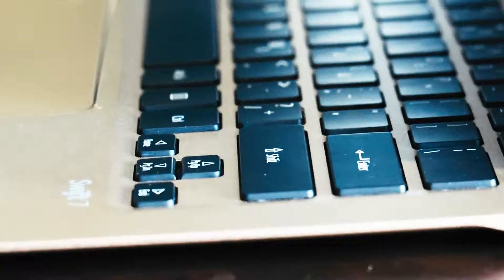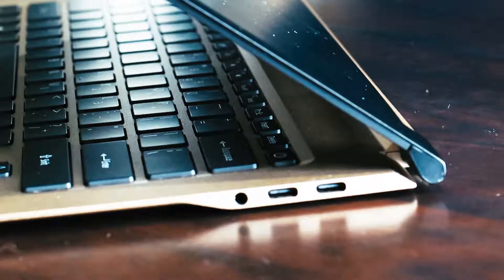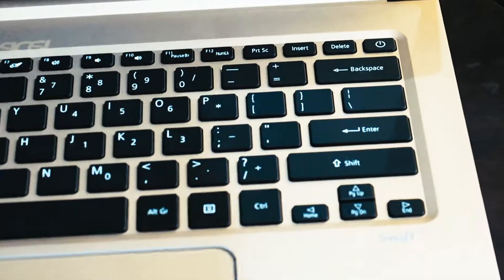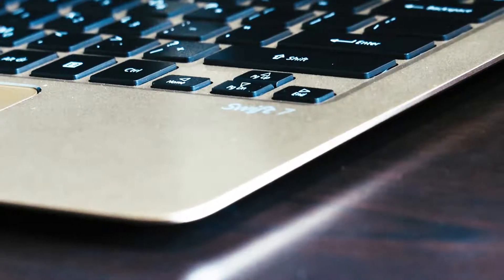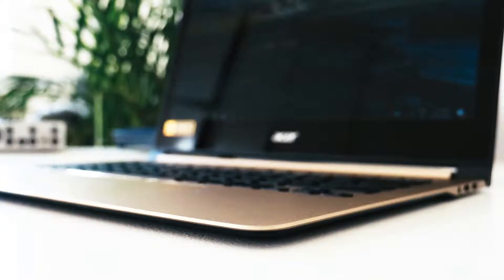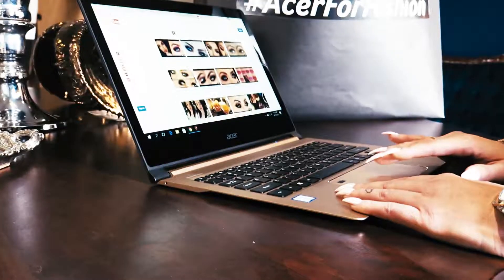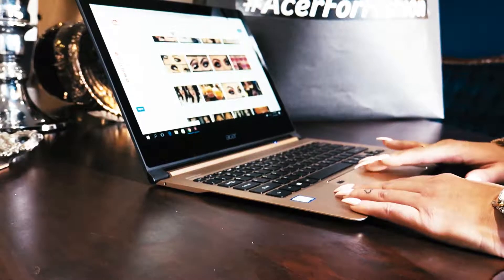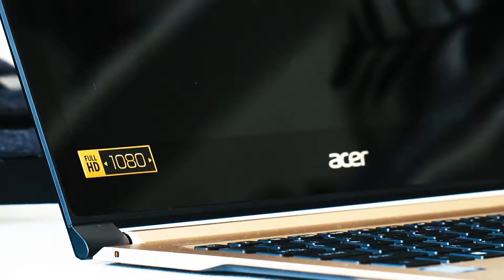AcerForYou Maya Mia Reviews The Acer Swift 7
Maya Mia has pushed to the limit with a lifetime of hard work. She tells us about her experience with the Acer Swift7 which looks as stylish as it is thin and powerful.